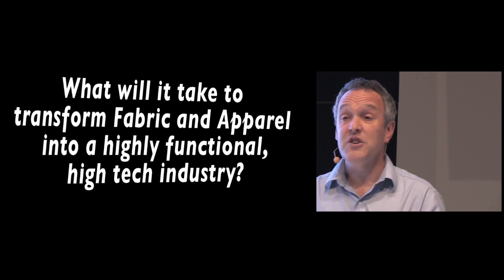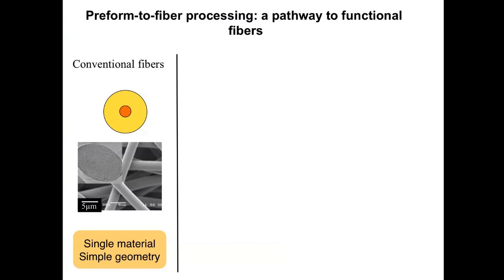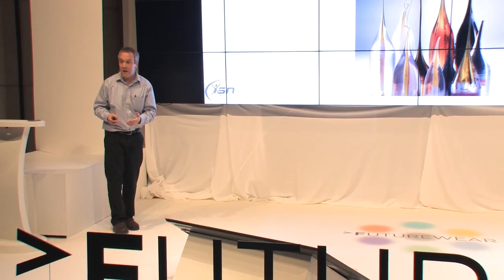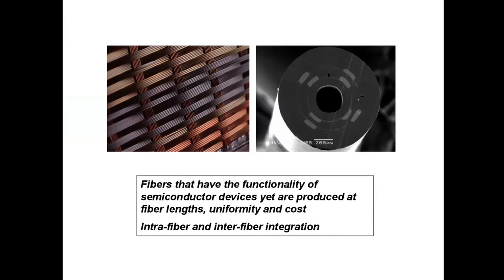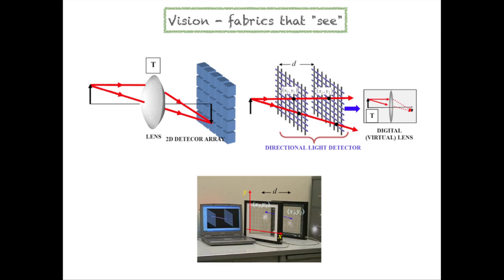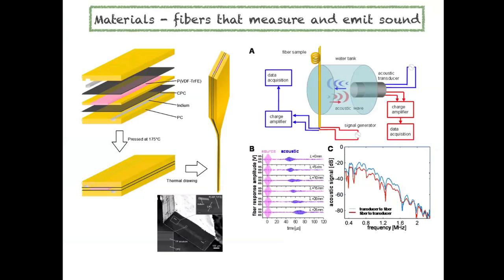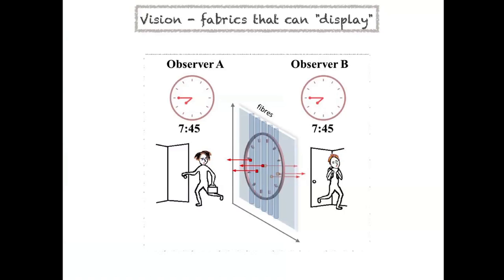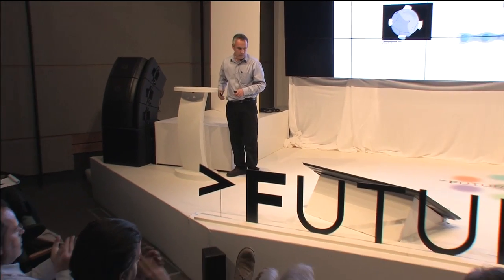Futurewear Fair: Enabling the Fabric Revolution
RLE at MIT Director and Professor Yoel Fink presents "Enabling the Fabric Revolution" at the Futurewear Fair in Winston Salem, North Carolina on March 20, 2012 (Note: the first 10 minutes of this talk have been deliberately cut from the video.)